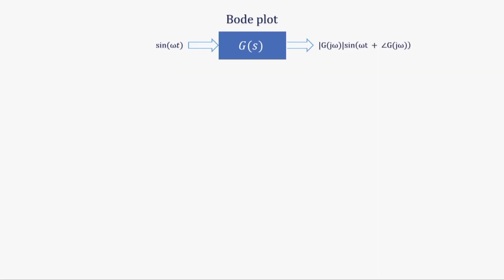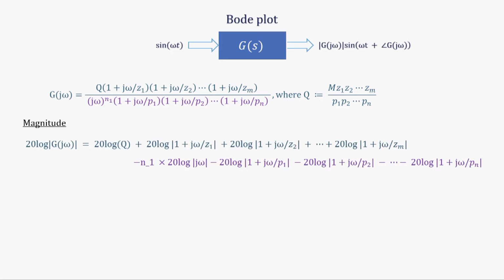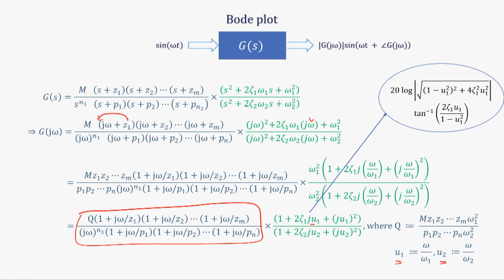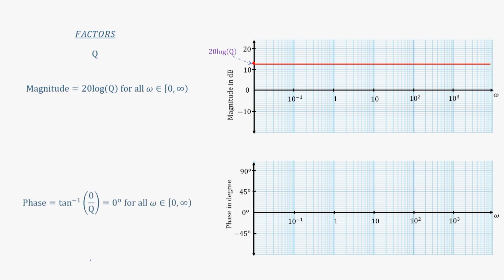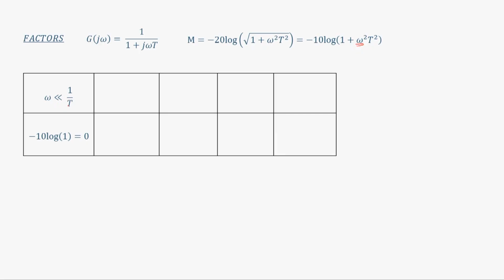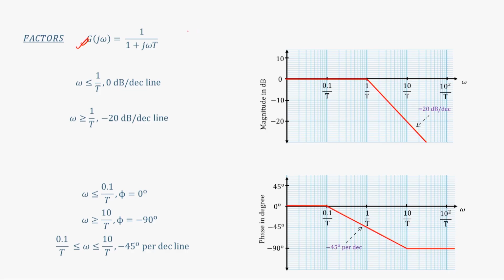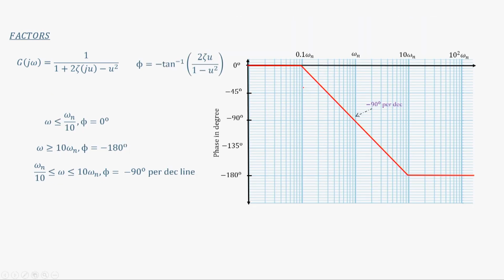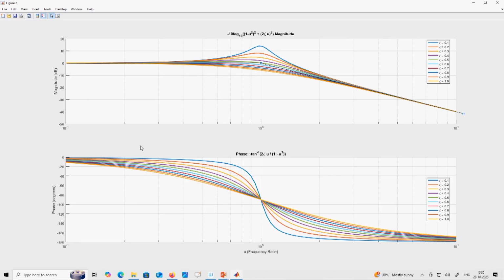Lec 11: Introduction to Bode Plots